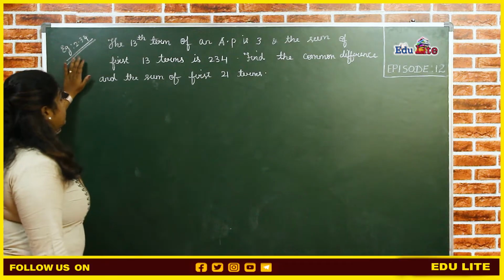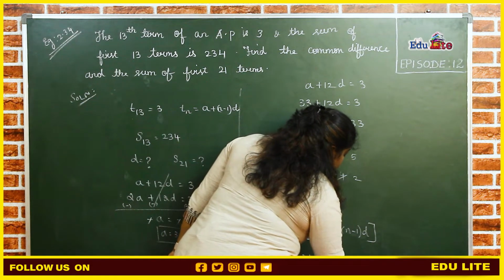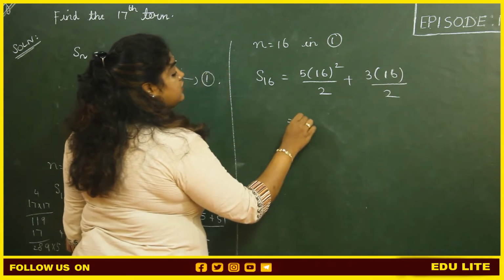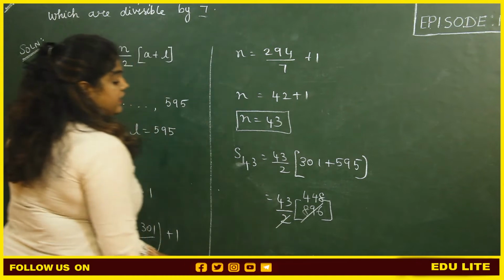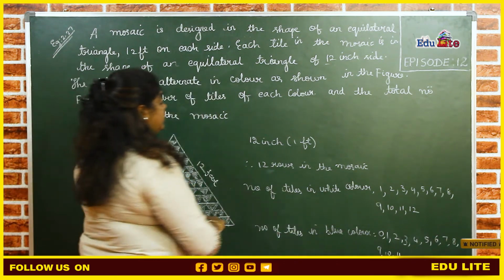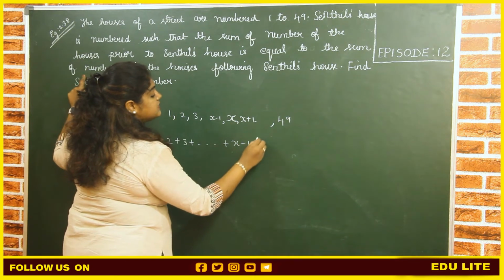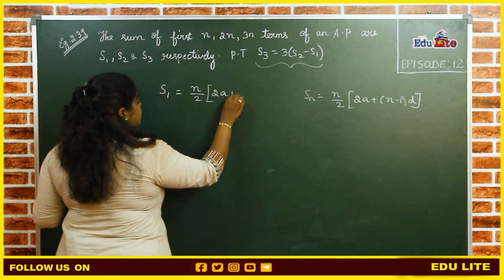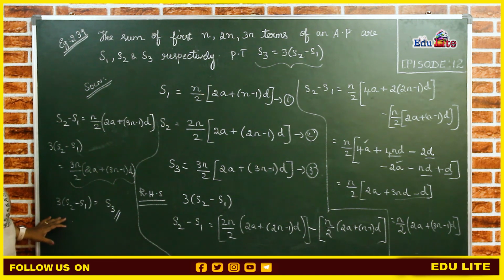TN New Syllabus 10th Maths | Unit 2 | Series | Ex - 2.6 | Example Problems | EduLite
In this video, you’re going to learn Series
In mathematics, We can define series in maths based on the concept of sequences. As sequence and series are related concepts. Suppose a1, a2, a3, …, an is a sequence such that the expression a1 + a2 + a3 +,…+ an is called the series associated with the given sequence. The series is finite or infinite, according to whether the given sequence is finite or infinite. Series are often represented in compact form, called sigma notation, using the Greek letter sigma, ∑ to indicate the summation involved.

    In this Video, we discussed about Concepts and Explanations of Series.